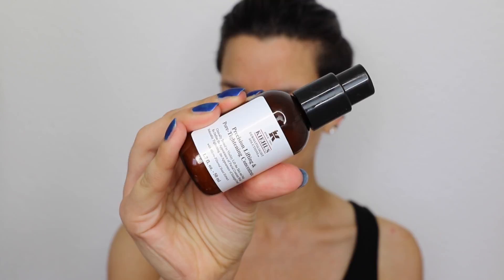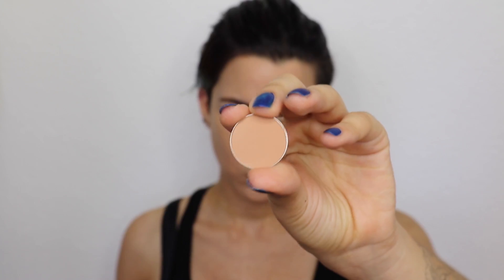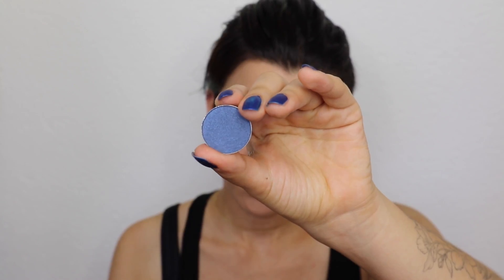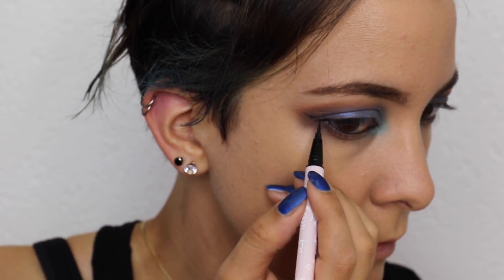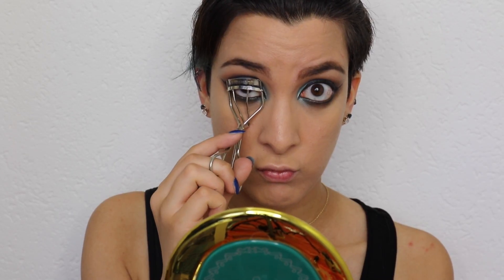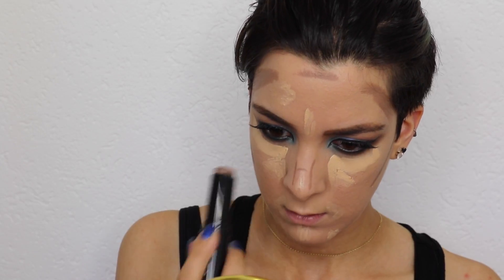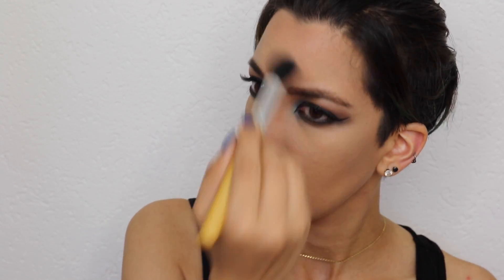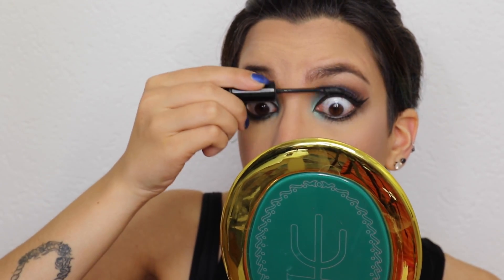Ocean Blue Makeup ft. Makeup Geek Eyeshadows | AidaJamilaMUA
I think i spelled Makeup Geek wrong xD Anyways I’m a big fan of blue eyeshadows. I already have two other videos up with blue involved.
Here is another easy yet fierce look using blue.
Aida

|  Product mentioned  |

Kiehl’s Precise Lifting and Pore tightening Concentrate
Majolica Majorca Skin Lingerie Pore Cover
Maybelline FitMe! Matte and Poreless #120
Tatcha Camellia Oil
Bobbi Brown Long-Wear Cream Shadow #1 Bone
Benefit Goof Proof Brow Pencil #5 Deep
Makeup Geek Eyeshadow: Creme Brulé, Cocoa Bear, Nautica or Center Stage
Kiko Milano Water Eyeshadow #212 Emerald Green
Kiko Milano Eyeshadow #131 Satin Coffee
Sailor Moon Eyeliner Black
Maybelline Master Drama Pencil Liner black
Etude House Bling Bling Eye Stick #10 Little Bear Star
Kiko Milano Sculpting Touch Creamy Stick Contour #201 Chocolate
Kiko Milano Eyeliner
L’oreal Infaillible Gloss
Narsissist Cheek Studio Palette
Canmake Highlighter
Majolica Majorca Mascara

|  Music  |

Silent Partner- North

|  Editing  |